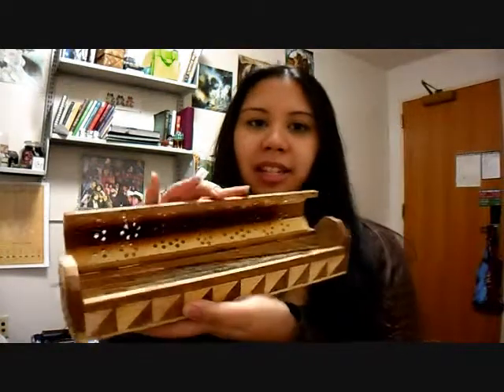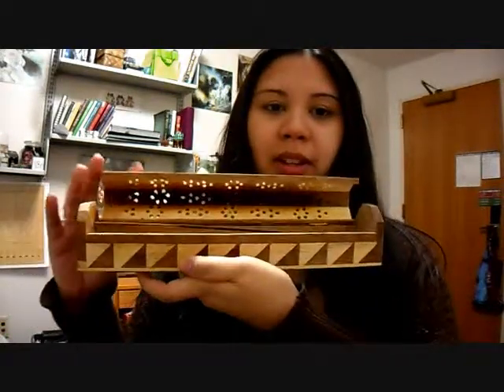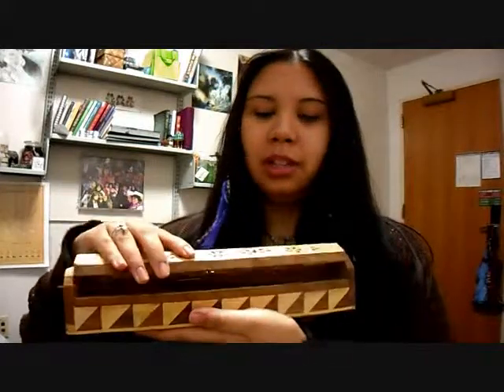Ritual Tools: Incense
Basic types and uses of incense in Wicca.